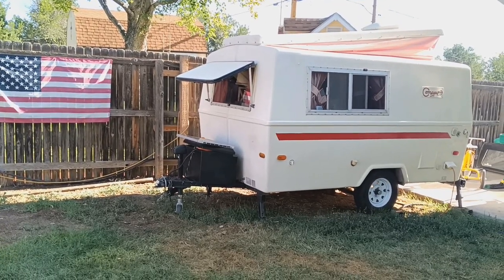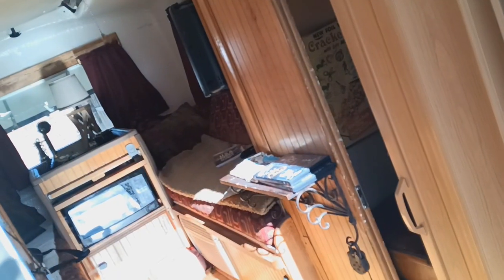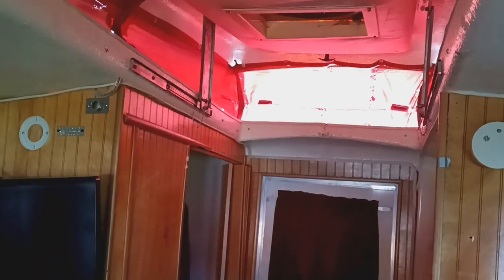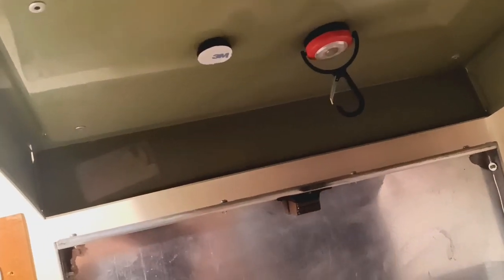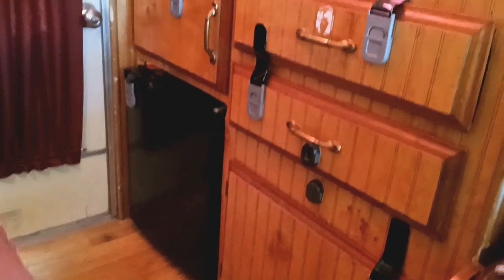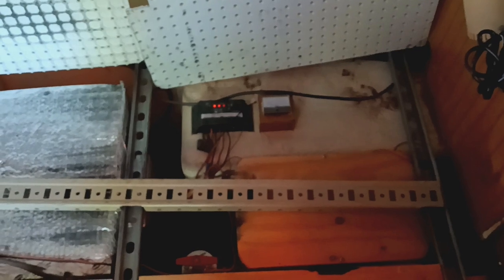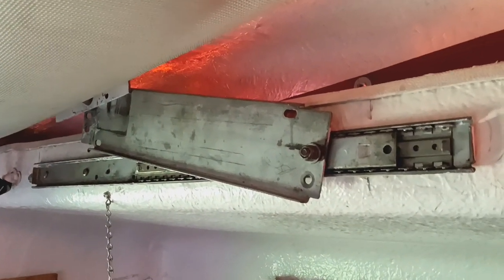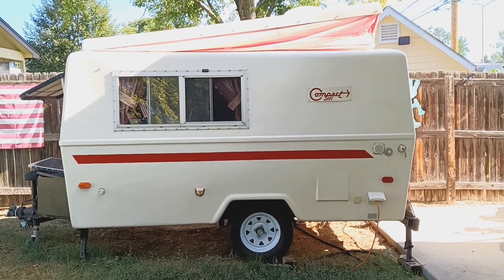Vintage 1972 Hunter Compact Jr. Trailer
Here's an update tour (as of 12/2022) of our vintage Hunter Compact Jr. travel trailer.  They were built in Chatsworth, California from 1968 thru 1975.  There were two 13-foot models, molded from fiberglass. The Hunter model came as a "Jr" or a "II". They weigh about 1,300 pounds, and were advertised as being able to be towed by a Volkswagon Beetle. There are several photos of them, which can be viewed on the Internet.